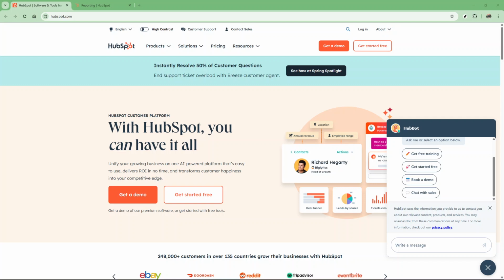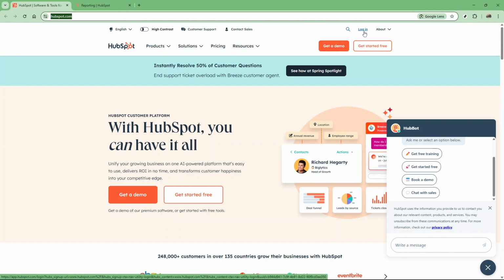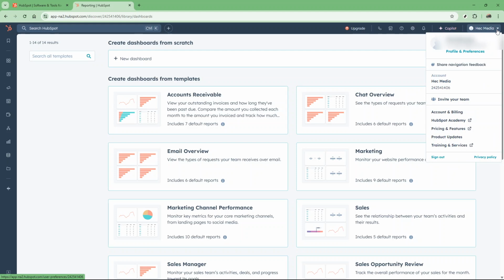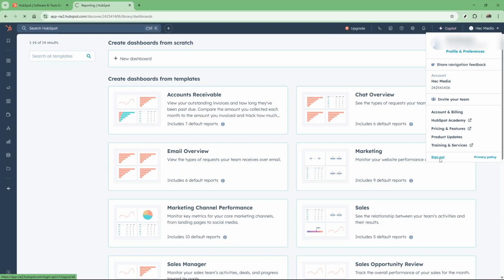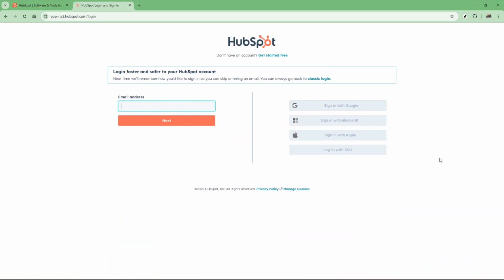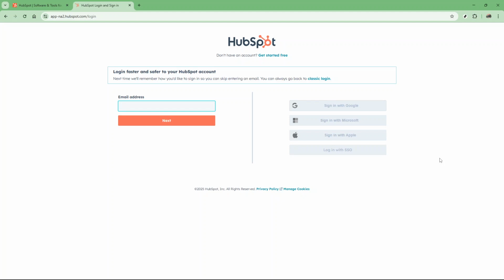How to Log Out in Hubspot [2025 Full Guide]